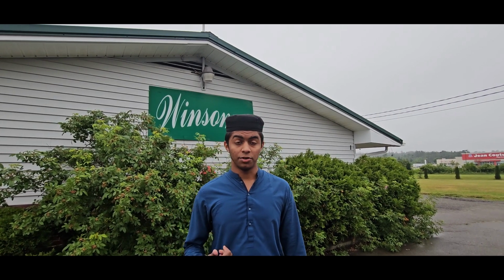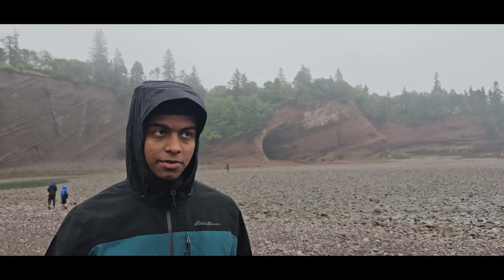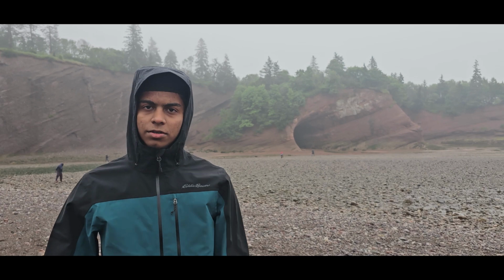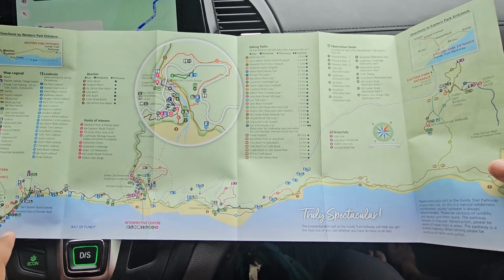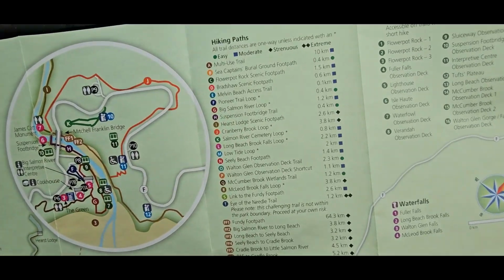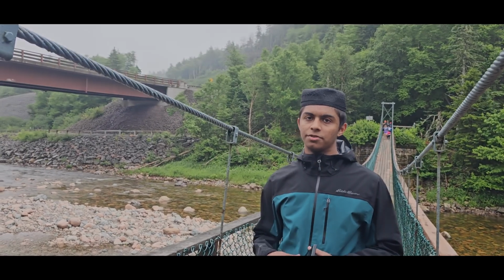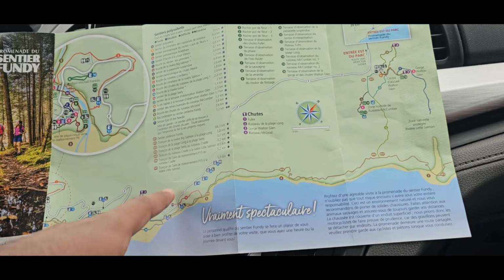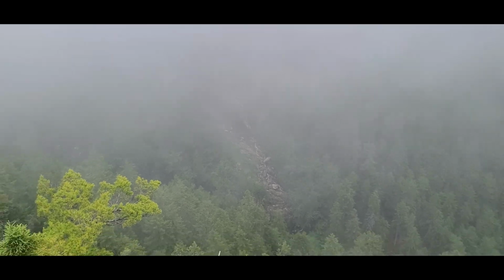FUNDY TRAIL PARKWAY & SAINT MARTIN SEA CAVES GUIDE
In this video, we visited the Fundy Trail Parkway, a remarkable and amazing place in New Brunswick. We started from Saint Stephens, then drove to Saint Martins Sea Caves, finally arriving at the Fundy Trail Parkway. Otherwise, Enjoy the video!